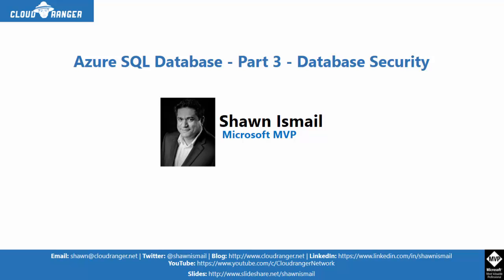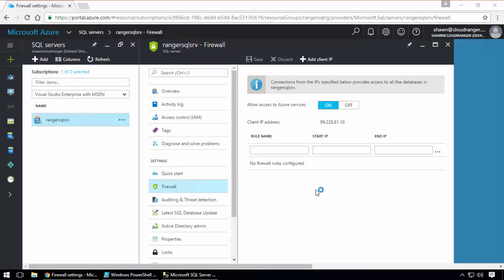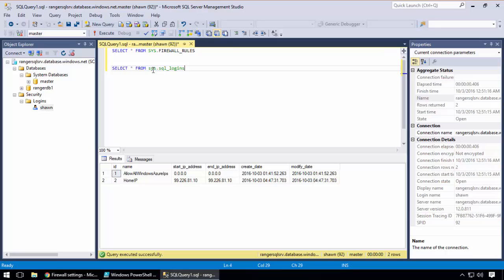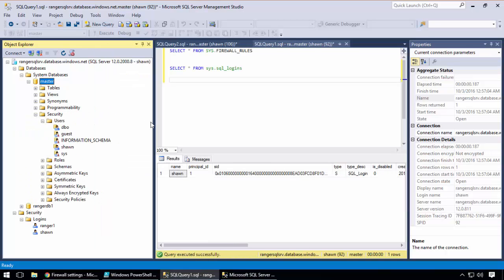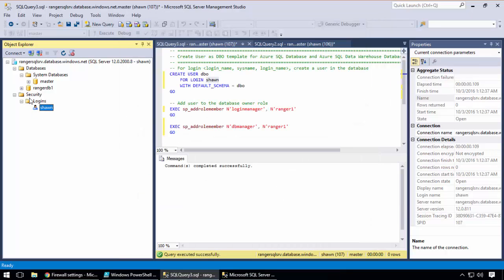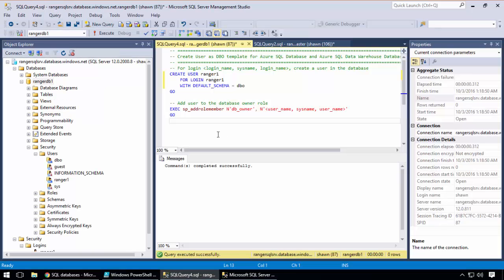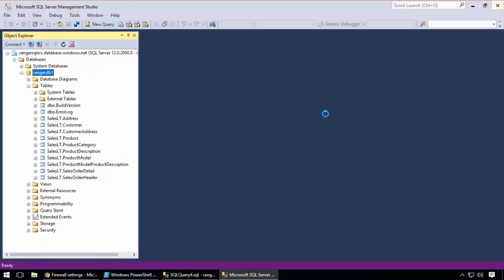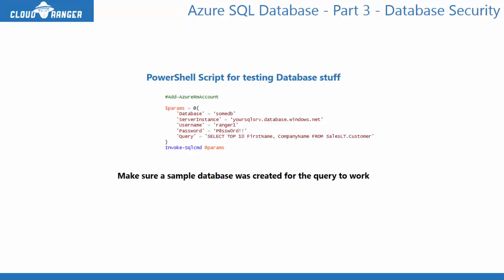Microsoft Azure Training - [46] Azure SQL Database - Part 3 - Database Security (Exam 70-533)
This is part 3 of the Azure SQL Database series. In this session I cover the Azure SQL Database security related concepts. This is a very demo heavy session. I start off with what Azure SQL server-level security is; I cover concepts such as firewall rules and logins with master database roles. Then next I move onto explaining what database-level security is and how users are created for each databases by mapping them to logins. Clear explanations are given on why logins and users are both required in Azure SQL. I also demonstrate each concept in details.